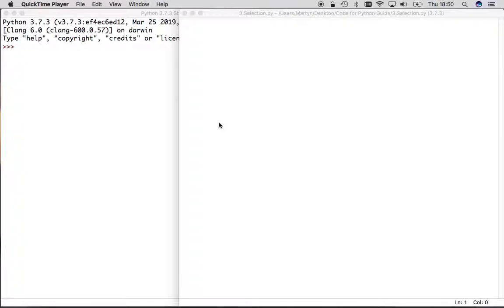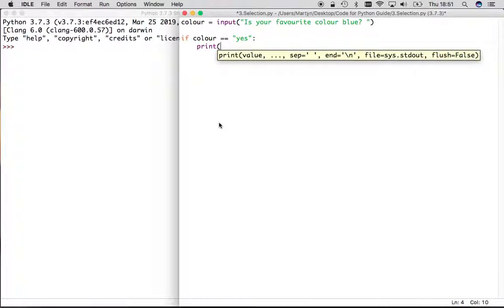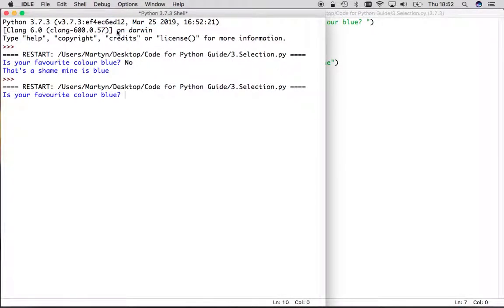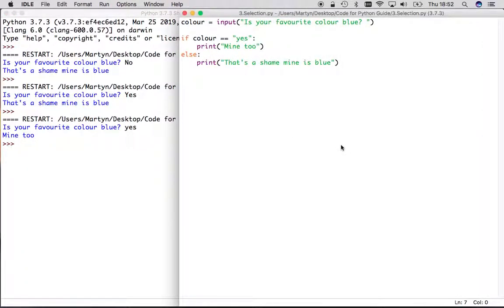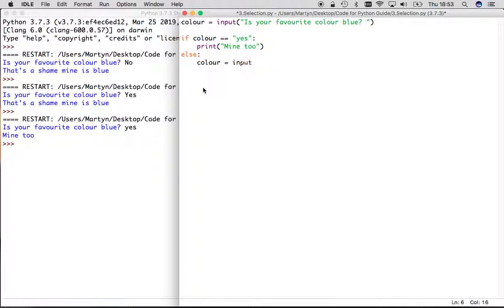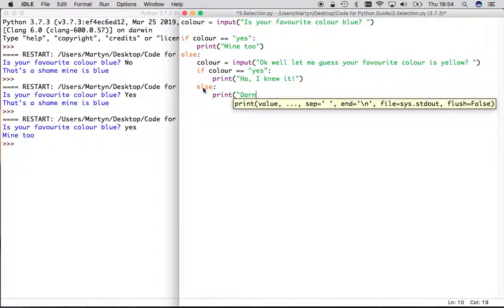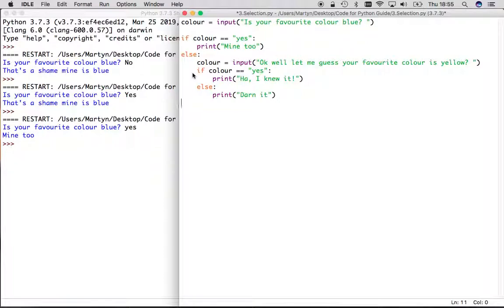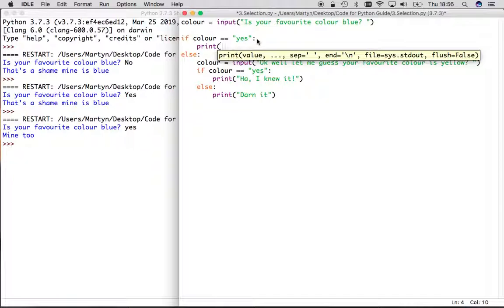Selection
This is a basic video on how to use selection in python.